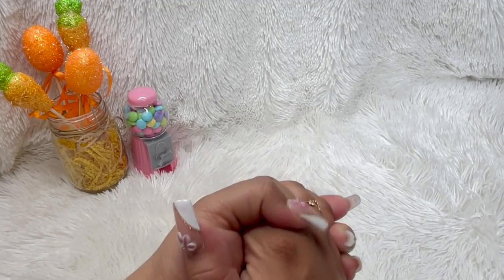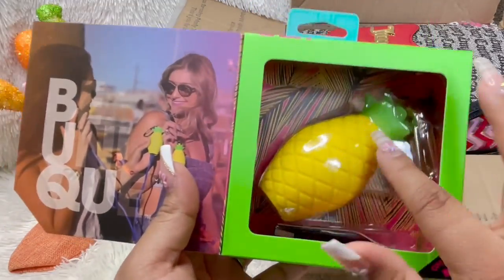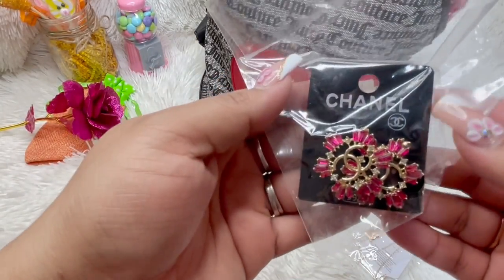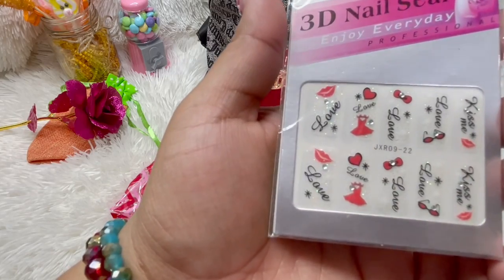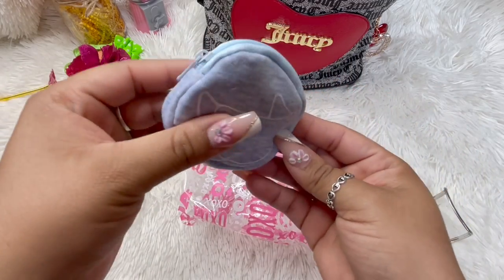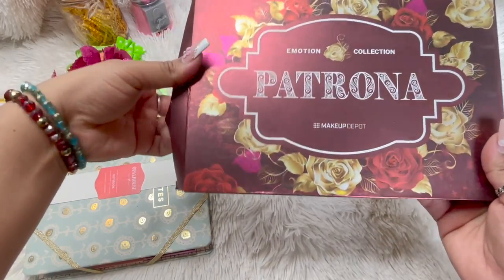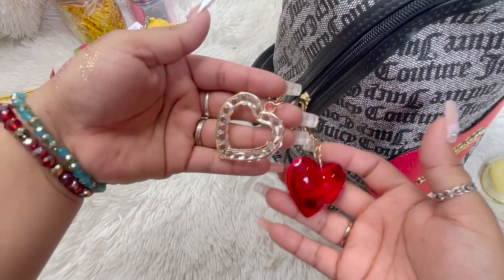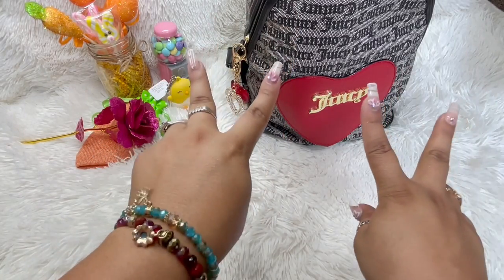Subscriber/Friend Mail Unboxing |😱OMG!! SO Grateful!!😍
💖💖💖HELLO👋 welcome to my channel, THANK YOU 🙏so much for watching and Thank you so much for taking the time to view this video.💞 💞 💞I love makeup and hair or anything to do with beauty. Tutorials, reviews & first impressions, also whats in my bags thats what I do most.
I have a blast making it and we are ONLY GETTING STARTED! I
I always love sharing new THINGS! I love my subscribers so much and want to show my appreciation. Please leave any questions or comments below. And as I grown my giveaways will get BIGGER in the future.

🎀I hope you guys enjoyed this was in my purse👛👜 because I love ♥️to watch these kind of videos I will link down below where you guys can get the purse if they still have the same exact one and let me know in the comments down below which purse with you like for me to review next.